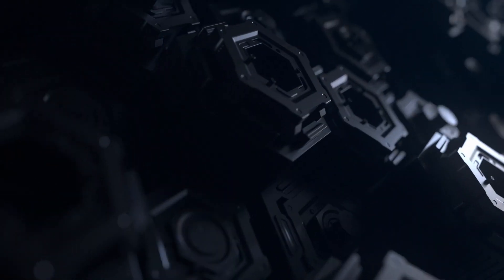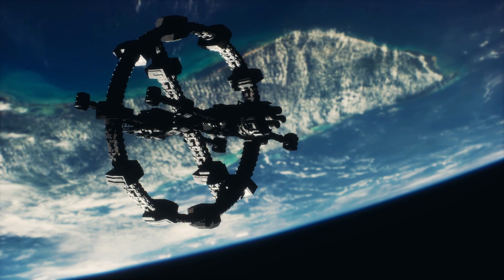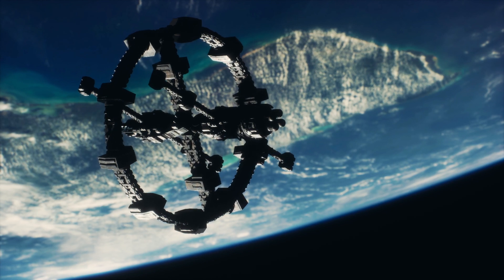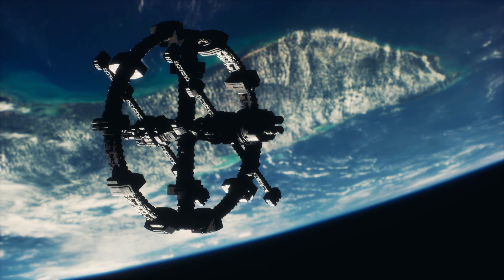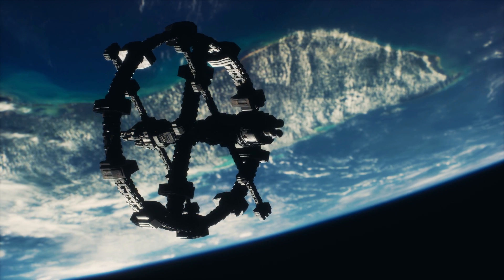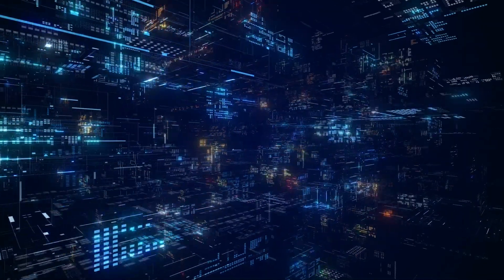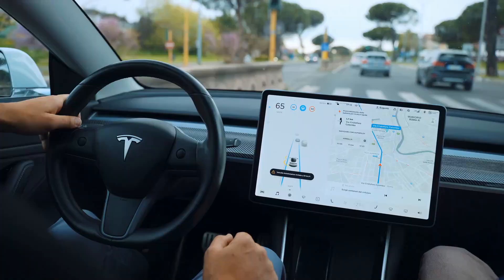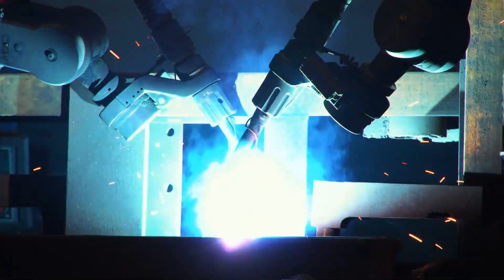AUTOMATA: THE FIRST A.I - Official Trailer (HD)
The history of automata can be traced back to ancient Egypt, where it was used to create statues that could move. Ancient Greeks also created automata, such as mechanical birds that could flap their wings & make sounds. In the 20th century robots began to be developed, which further advanced the capabilities of automata.  - exclusively on DVD, BLU-RAY, Digital Streaming, Digital Download July, 23th 2024.

This Summer, 360 Sound And Vision is back with their iconic mix of edge-of-your seat action and awe-inspiring knowledge, but this time with a twist: New York City's finest independent film company has now an extensive library of thought-provoking Indie Film content that you can't get anywhere else.

Written & Directed by:
Dwayne Buckle

Narrated by:
Myles Wright

Produced by:
Dwayne Buckle

Presented By:
Vision Laboratories